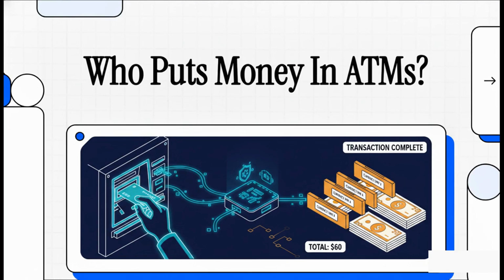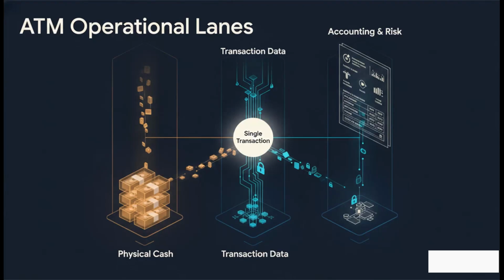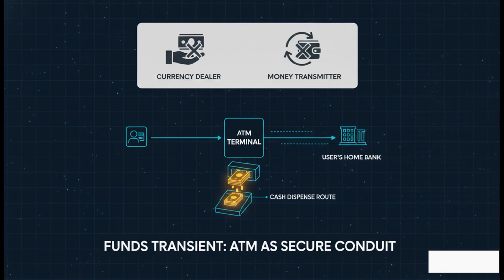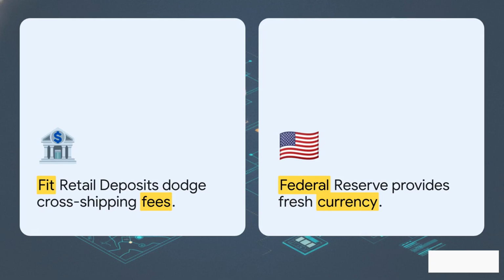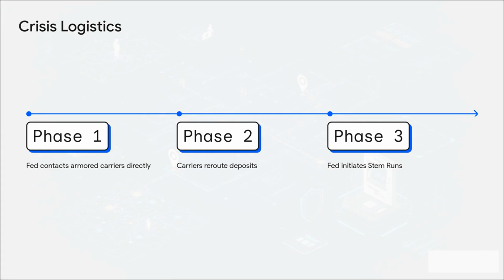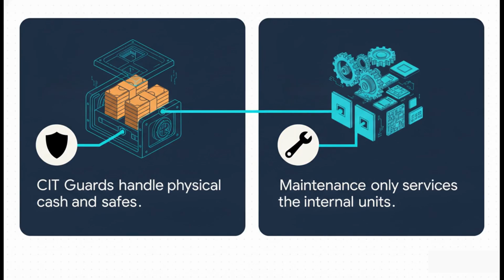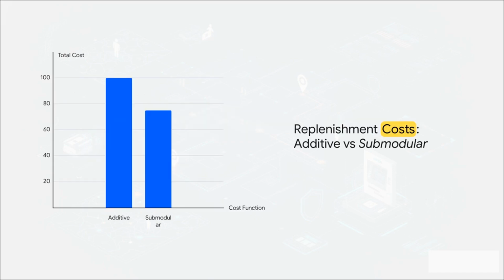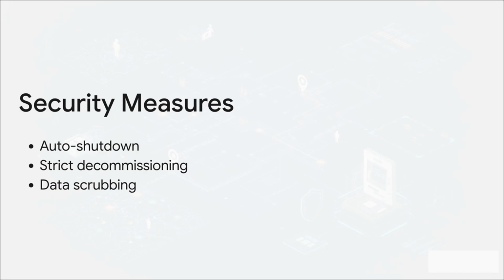Who Actually Fills an ATM?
A cash withdrawal looks simple: insert a card, choose an amount, and collect the bills. But behind that moment are three connected systems: physical cash inventory, real-time transaction authorization, and accounting between the ATM operator, financial institutions, payment networks, and service providers.

This episode follows a $60 withdrawal and asks two basic questions: Who put the cash inside the ATM, and which account actually paid for it?

Depending on the ownership model, the answer changes. In the U.S. non-bank owner-operator example described by FinCEN, the ATM operator can stock the machine with cash drawn from its own account. The customer’s account-holding institution authorizes and debits the withdrawal, while the payment network electronically credits the operator. That is one documented model—not a universal description of every ATM.

We also look at:
• Why ATM cash may come from fit notes deposited by local businesses rather than newly ordered currency
• How financial institutions and cash-in-transit providers can replenish machines
• Why cash replenishment is an inventory and route-planning problem
• How cash servicing and ATM maintenance may be handled by separate teams
• What can happen when an ATM is out of cash or experiences a mechanical problem
• The defensive challenge of protecting both physical cash and ATM software
• U.S. Regulation E protections that may apply when an electronic terminal dispenses the wrong amount or a transaction goes wrong

The central idea is simple: an ATM withdrawal is not cash traveling through the payment network at the moment you press “Withdraw.” It is authorization to release cash that was staged locally earlier, followed by accounting and reconciliation among several parties.

This video uses U.S. examples and describes representative operating models. ATM ownership, cash sourcing, servicing arrangements, network processing, and error procedures can vary by institution, location, contract, and jurisdiction. This is educational information, not legal or financial advice.